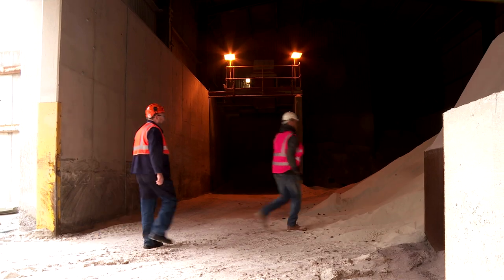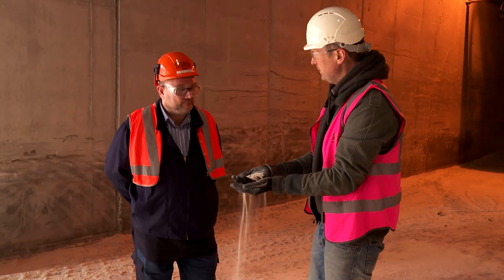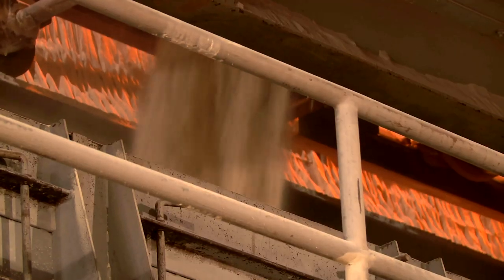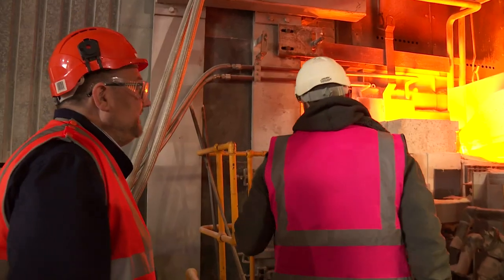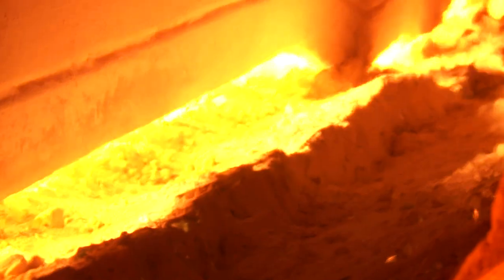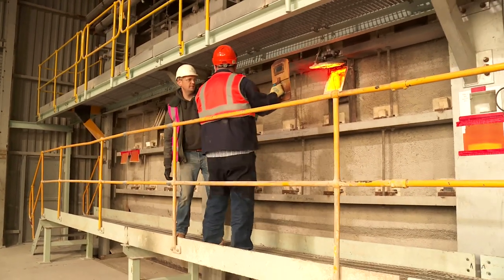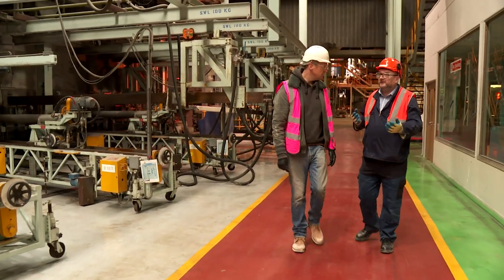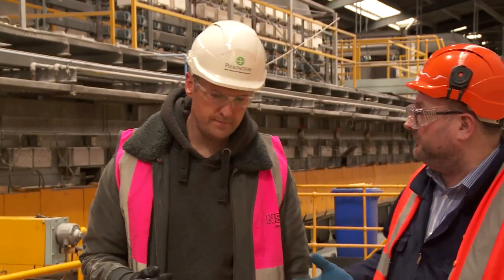How Glass Is Made | Workshop Uncut | Car S.O.S.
Ever wondered how a car windscreen is made? Tim went off to Pilkington Glass to find out , in this scene that didn't make the show.